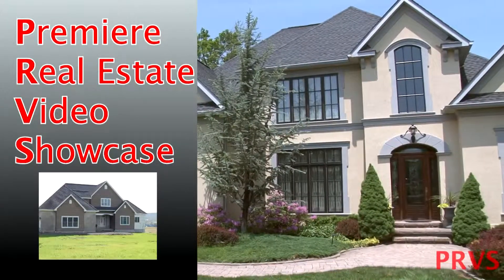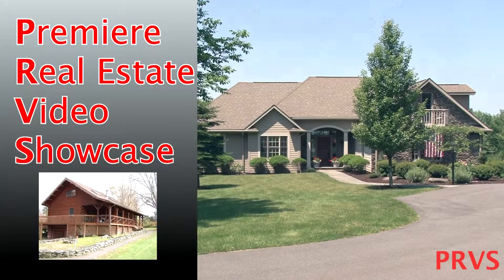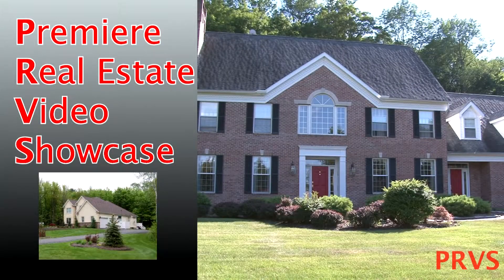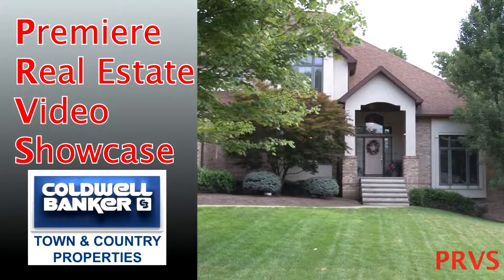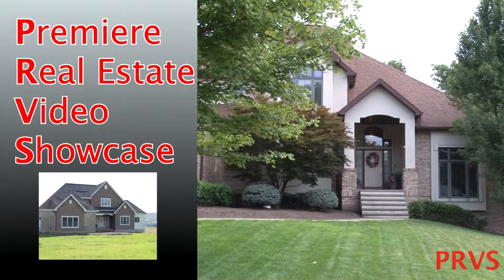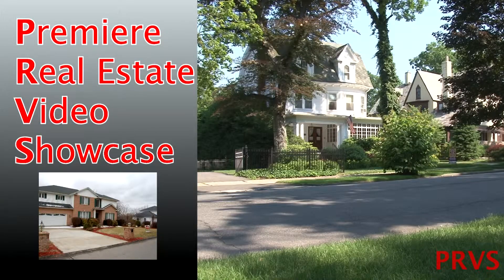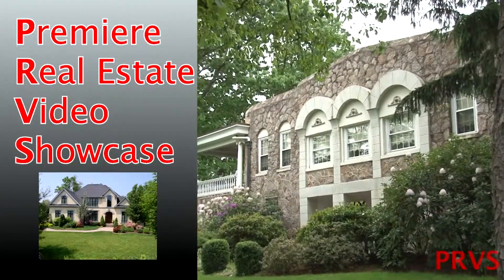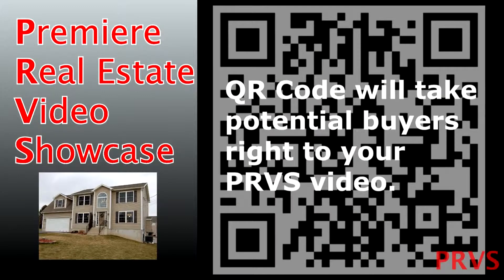Premiere Real Estate Video Showcase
Sell more real estate - list more properties with the most powerful tool in real estate marketing - ONLINE VIDEO! With our journalistic style productions and professional voice overs - The Premiere Real Estate Video Showcase is a must have tool in your marketing arsenal. Produced by VidYourBiz.com